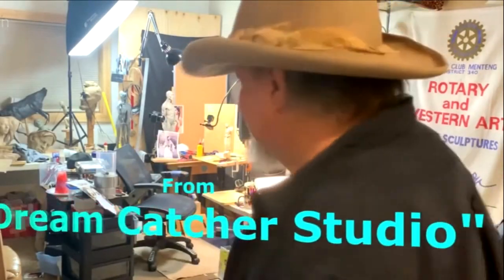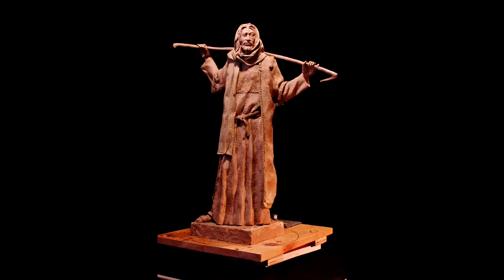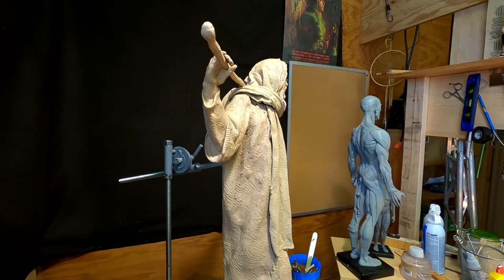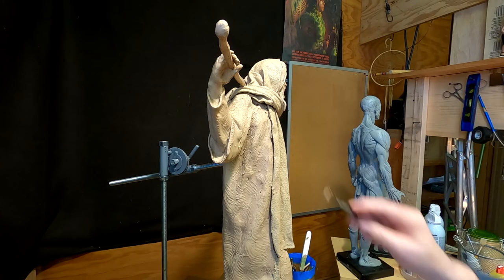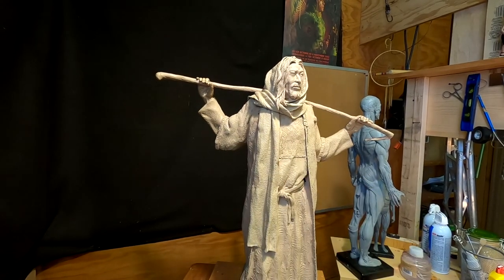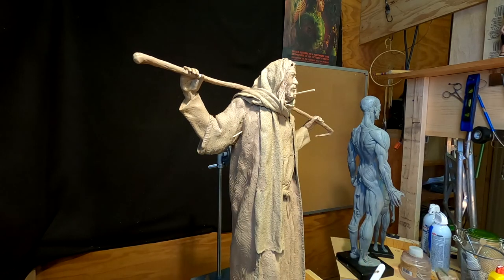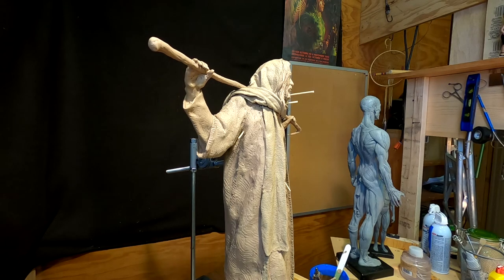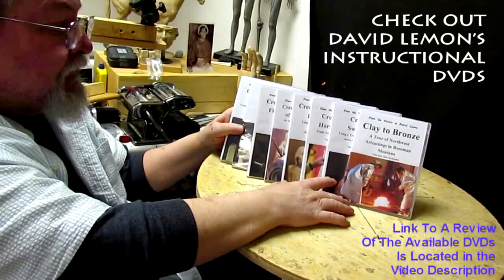I AM THE WAY - Final Detailing Before Going to the Foundry